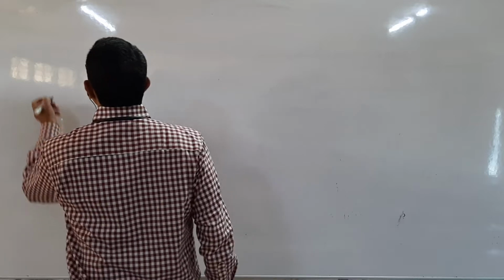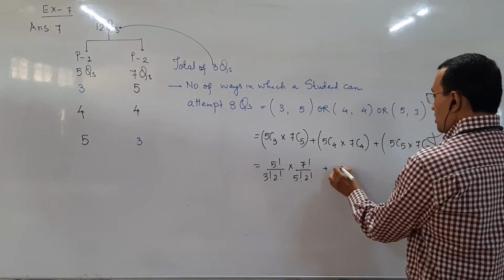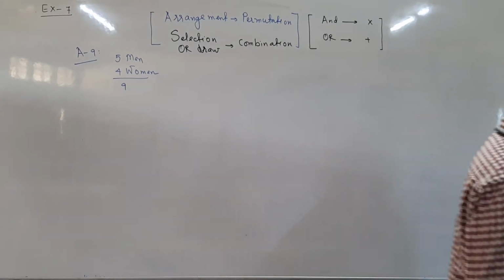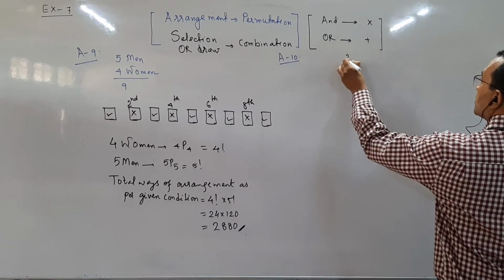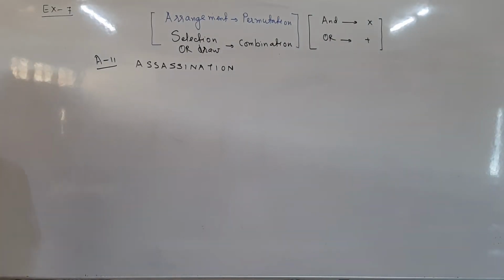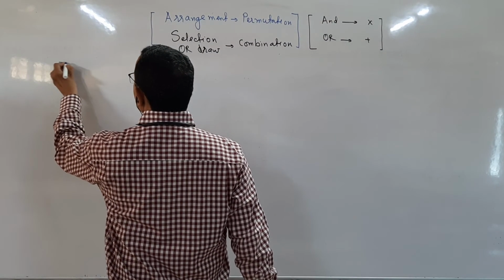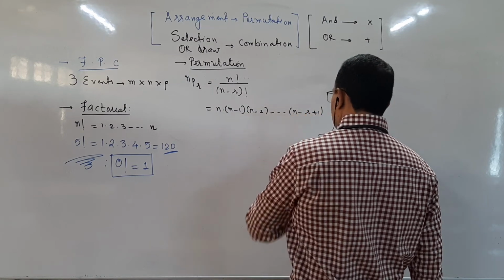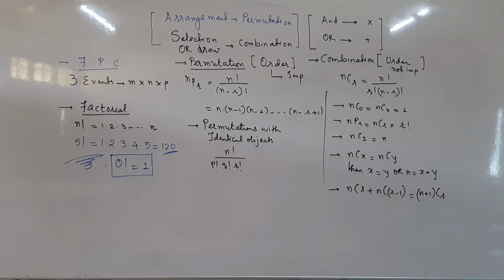Mathematics std 11 ch 7 EM LEC 9